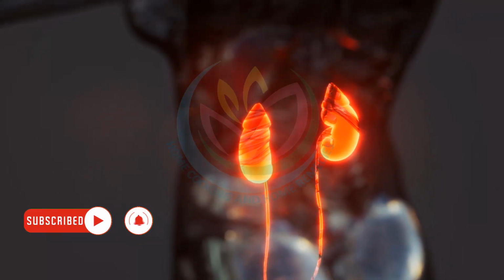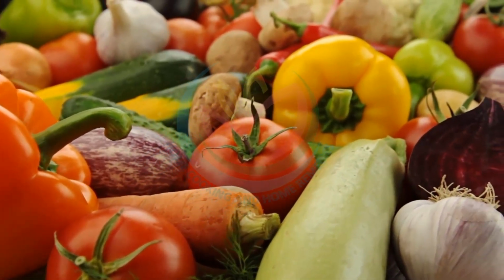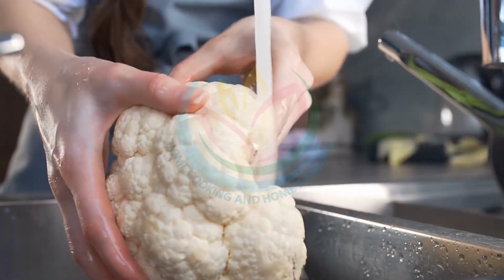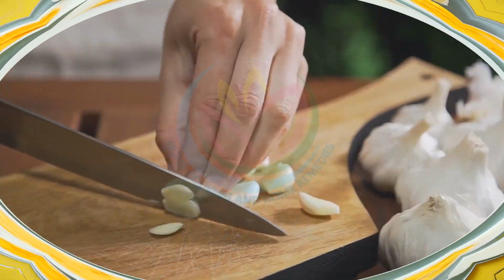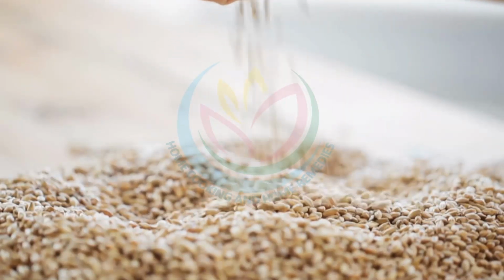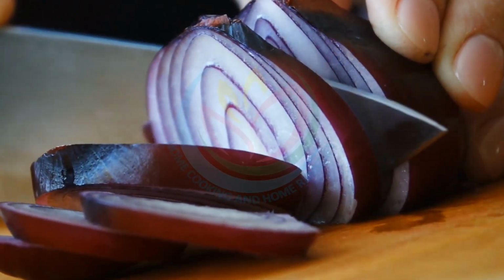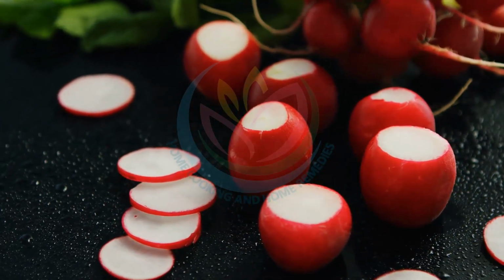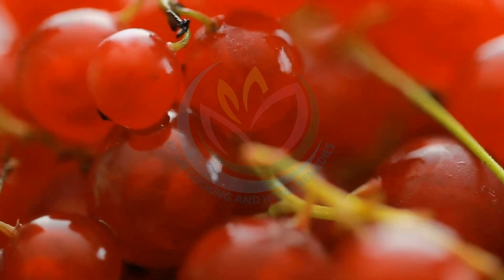Top 20 Best Foods for People with Kidney Disease